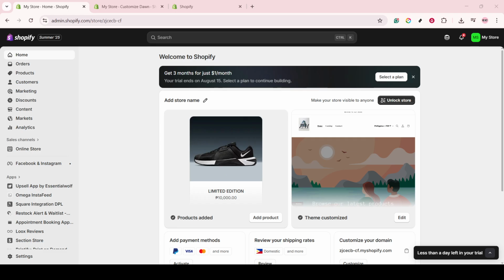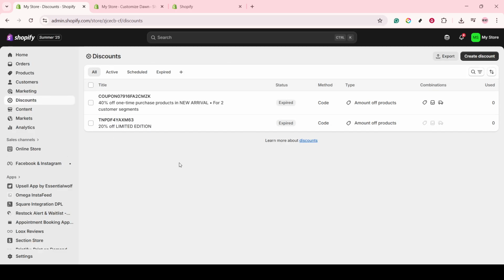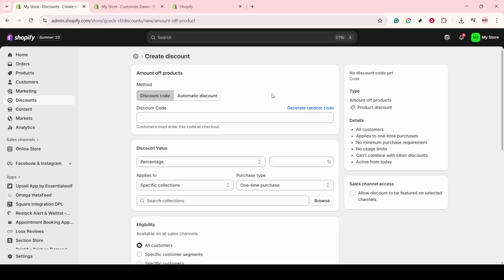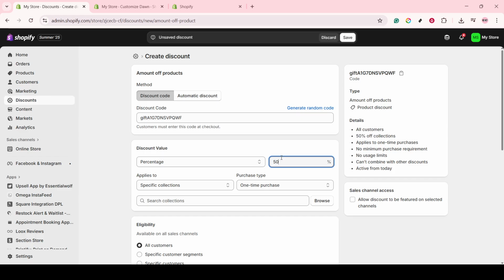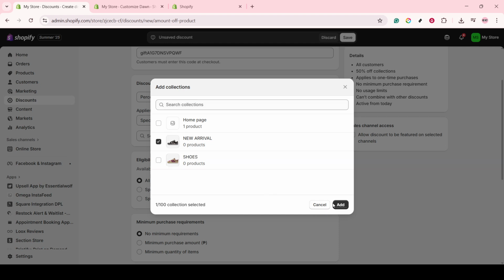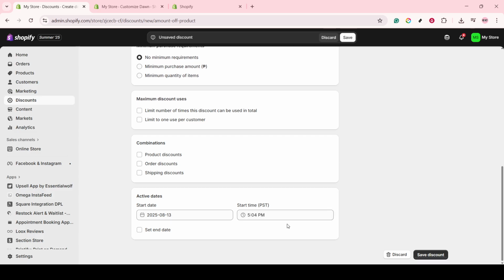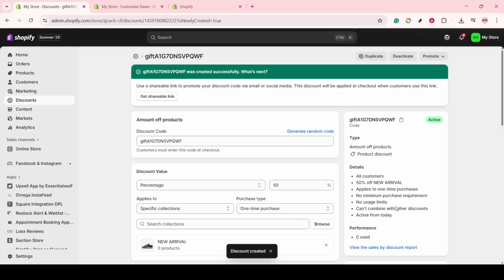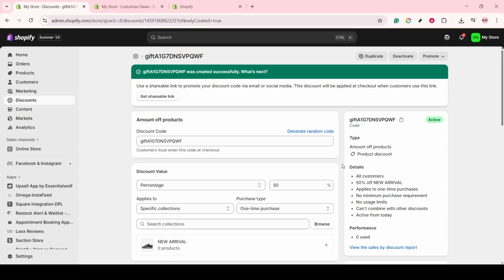2 Ways to set up Shopify free gift with purchase in Shopify [2025 Easy Guide]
2 Ways to set up Shopify free gift with purchase in Shopify [2025 Easy Guide]